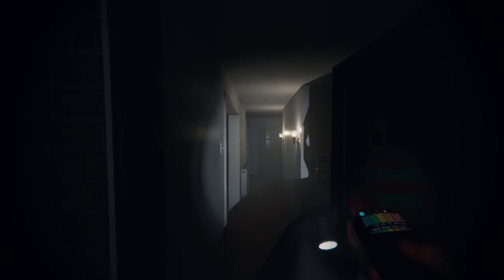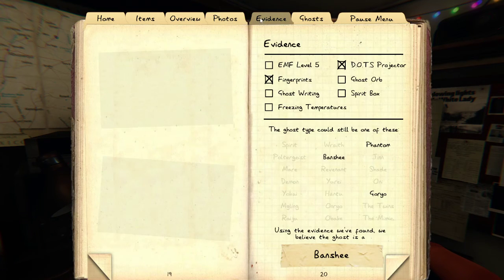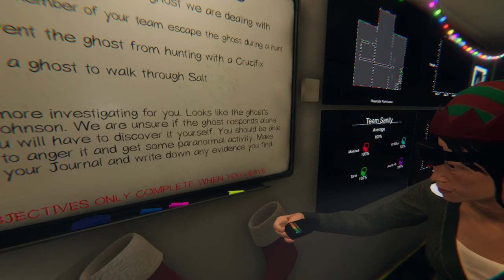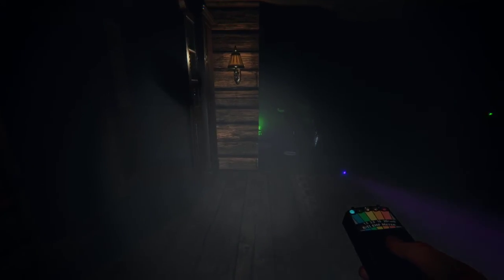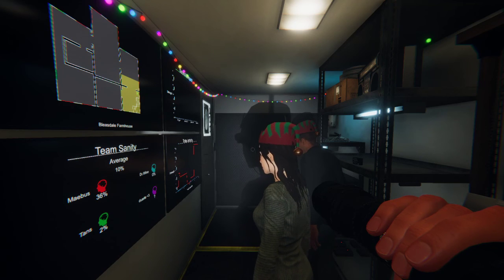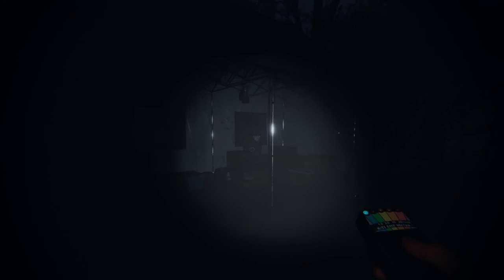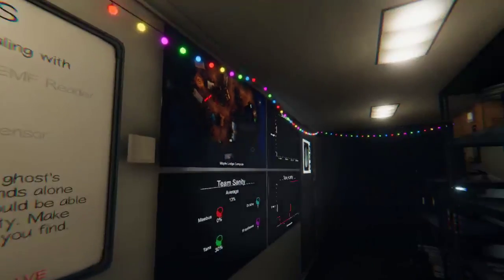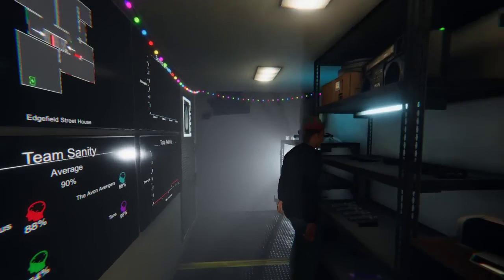Phasmophobia #3 Playing with our Neighbors Across the Pond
Hey guys I hope all is well during the holiday Season. I took the opportunity to play with our neighbors across the Atlantic and check out the new DLC! It was great fun to play with them and the experience was as usual very terrifying. Other than that. Keep it busy, stay focused on your goals. Ciao.